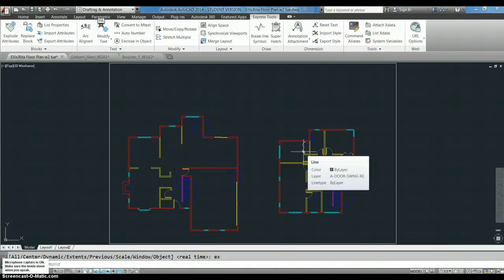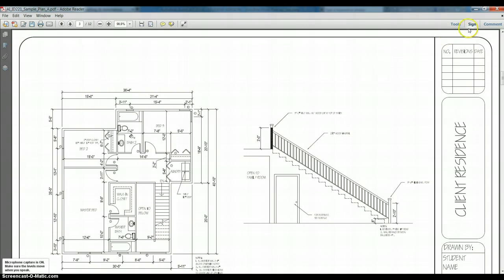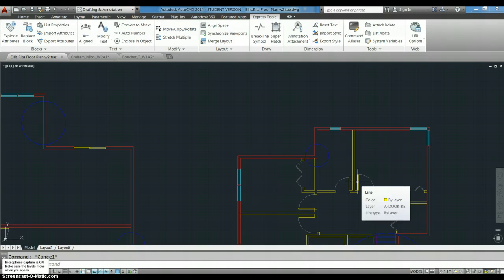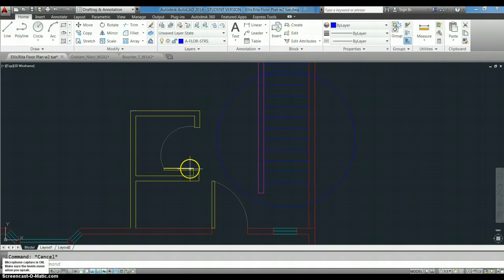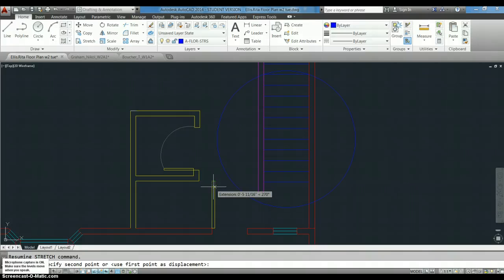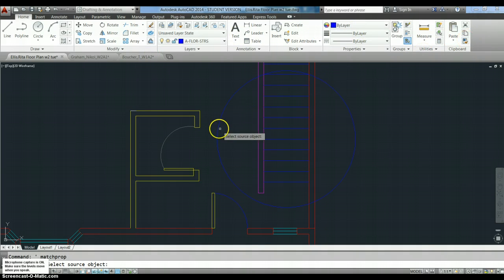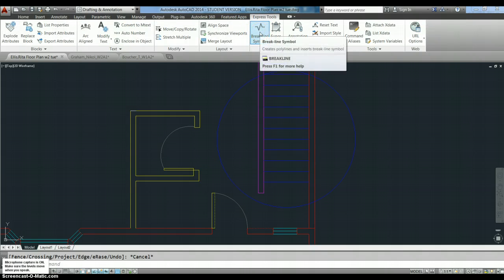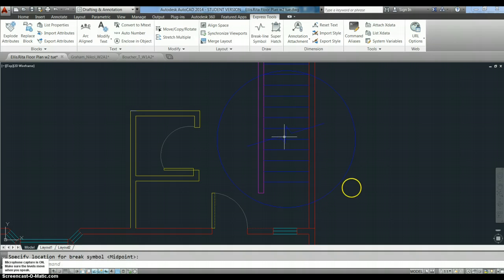Video Critique for RE